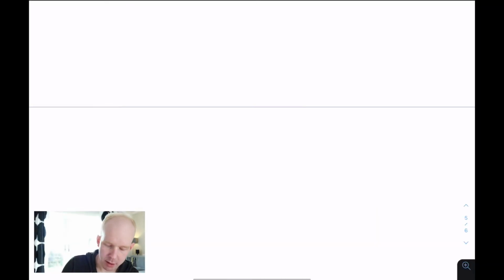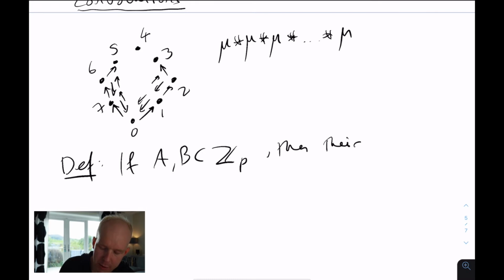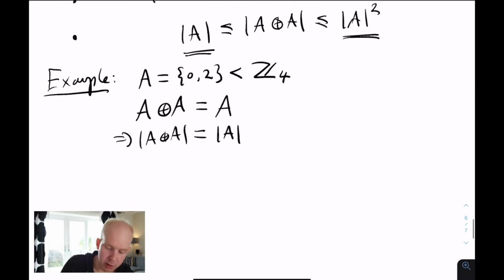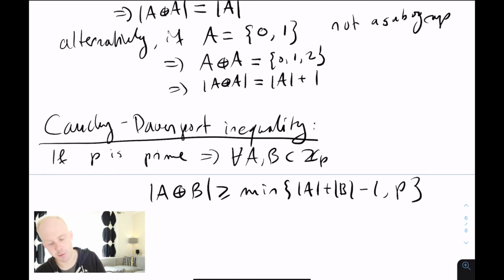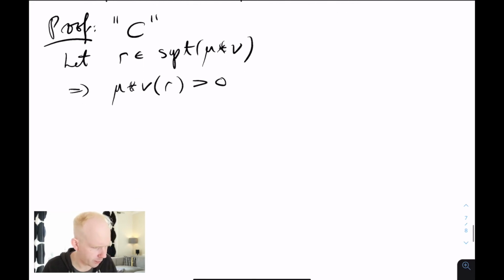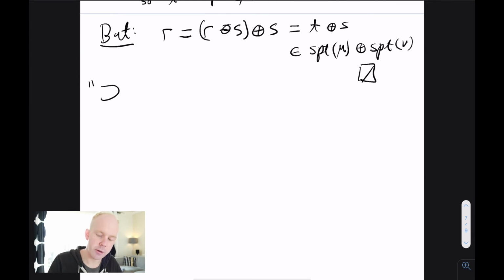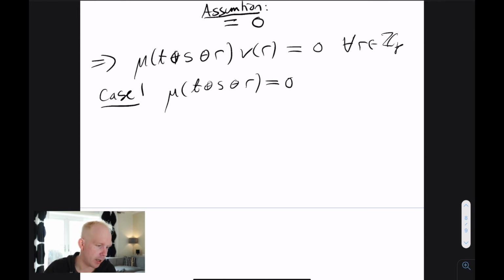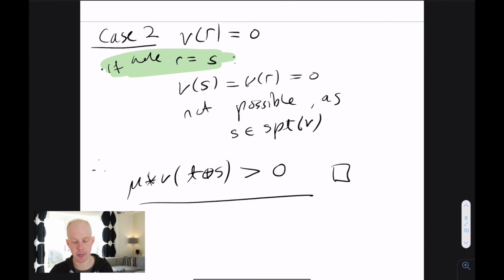Sumsets and relation to convolution of the support - Analysis, Random Walks and Groups